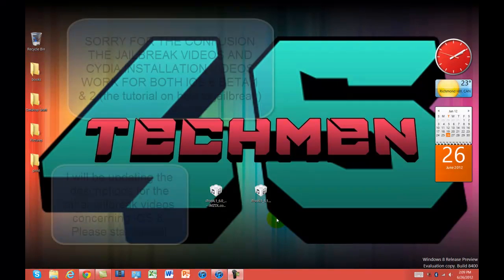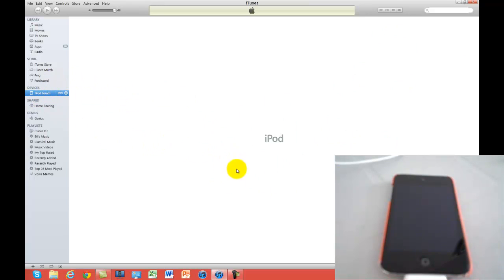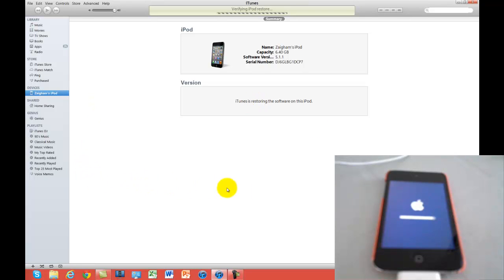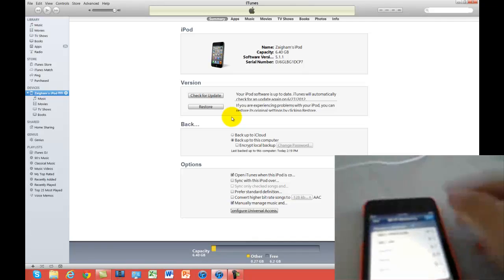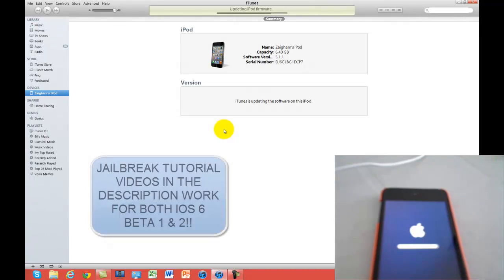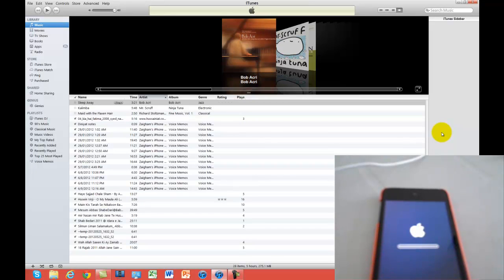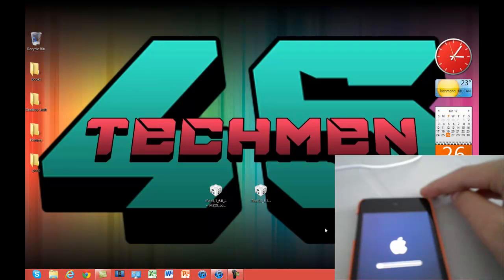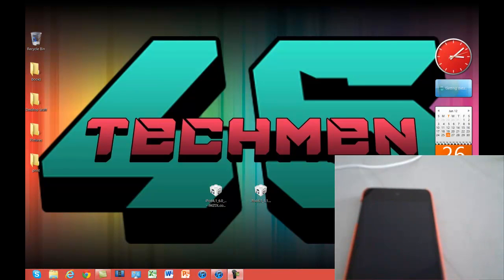How to Install iOS 6 Beta 1 & 2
Hey Guys!! This is a tutorial that will teach you how to install iOS 6 Beta 1 and Beta 2 on you iDevice WITHOUT a developer account.

The supported devices are the iPod Touch 4G, iPhone 3GS, iPhone 4, iPhone 4S, iPad 1, iPad 2, and iPad 3.

INSTRUCTIONS:

1) Download the iOS 6 Beta 1 .ipsw file for your respective iDevice.

2) Connect your iDevice to you computer and open up iTunes. From there you restore your iDevice to iOS 5.1.1 (Make sure you do Shift+Restore and point to the iOS 5.1.1 ipsw which you can download from iModzone)

3)